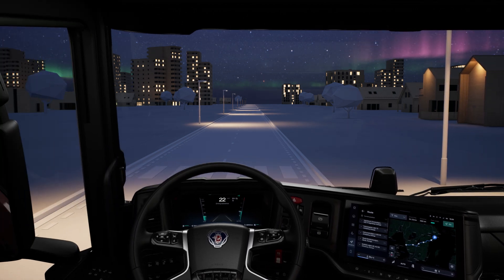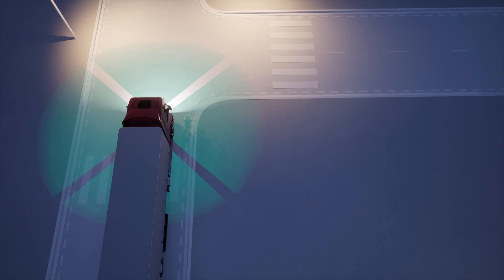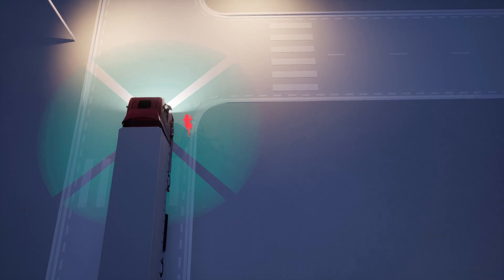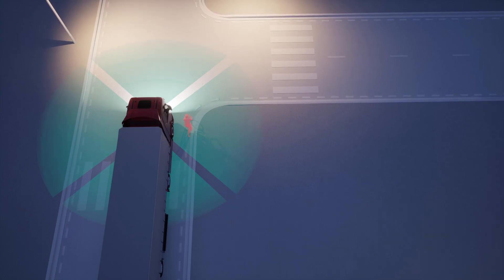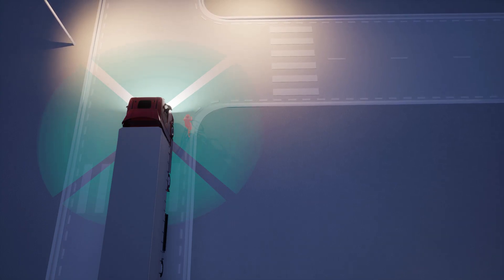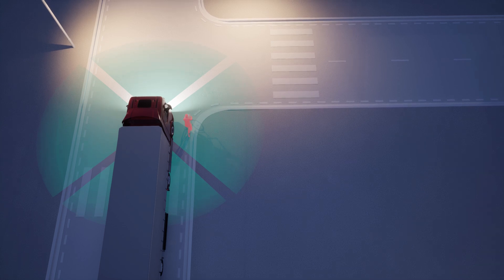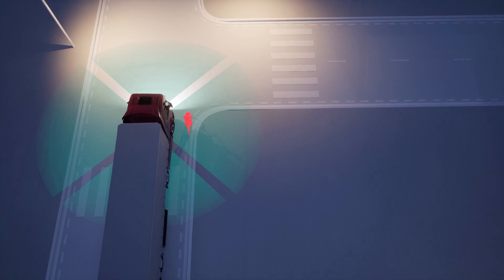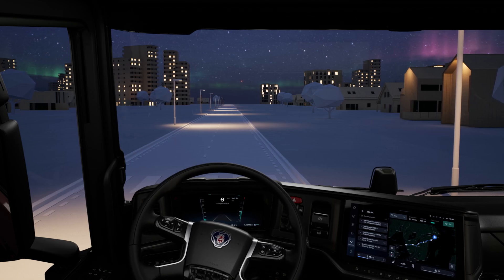Vulnerable Road User Collision Warning (VRUCW side)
Vulnerable Road User Collision Warning (VRUCW side) is a function that warns the driver if vulnerable road users, such as pedestrians or cyclists, are located on the opposite side of the vehicle to the driver.